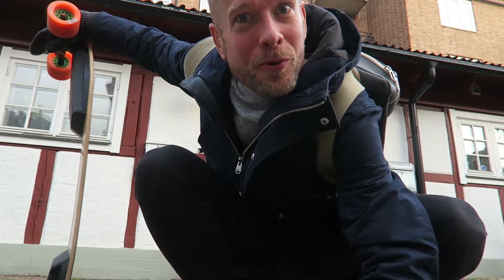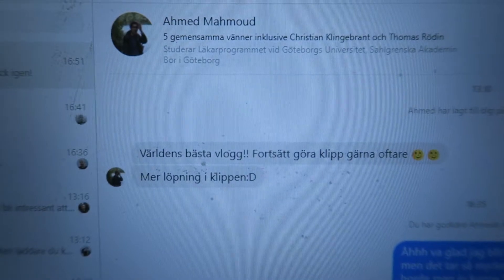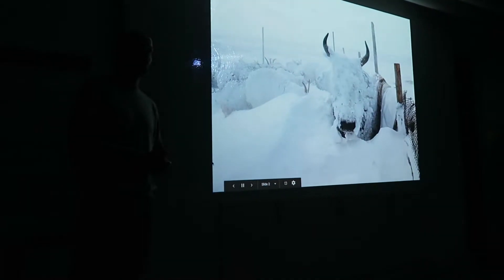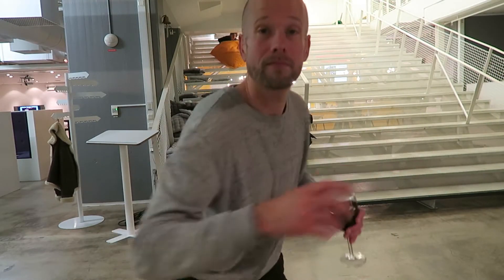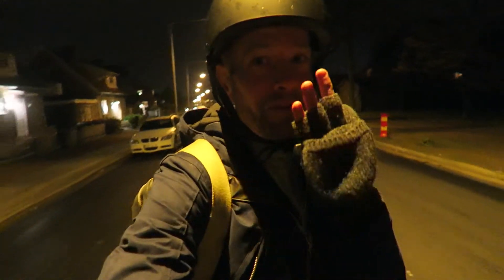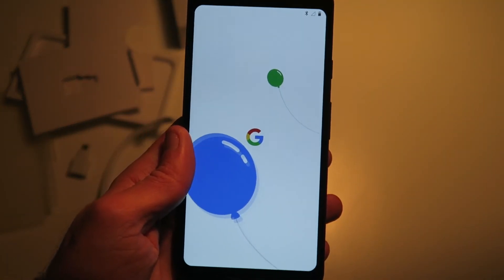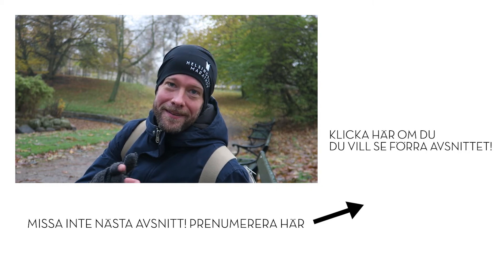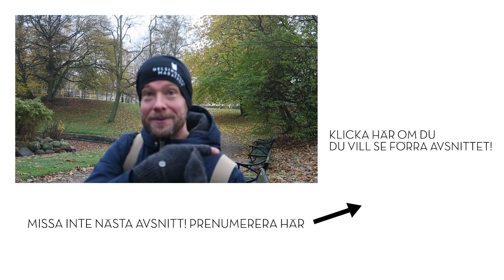GOOGLE PIXEL 2 XL!!! - Vlogg 75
En dag med 4 roliga grejer!